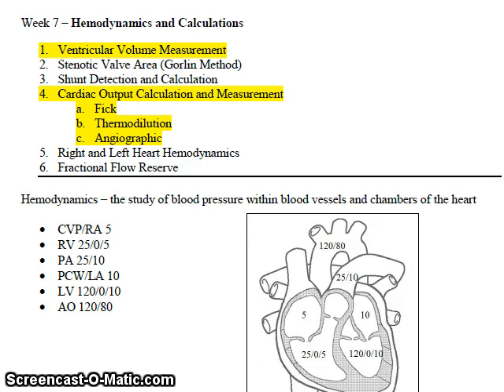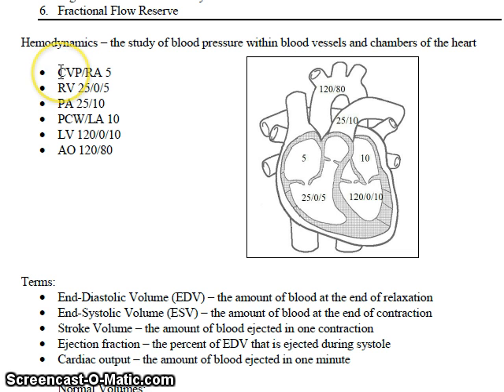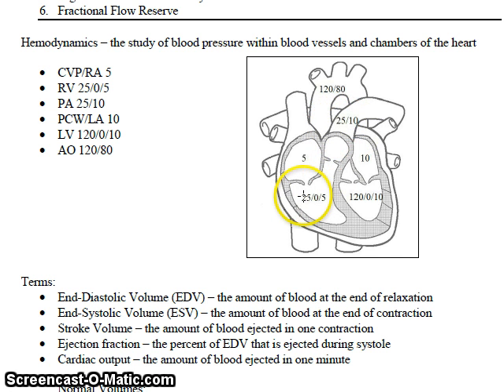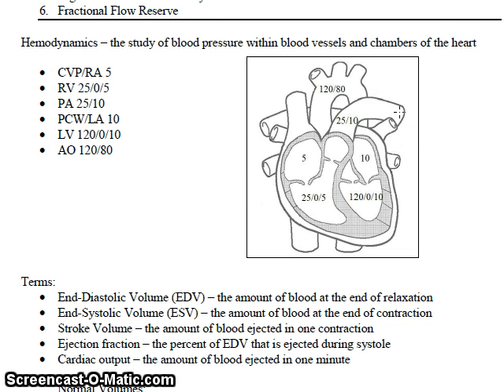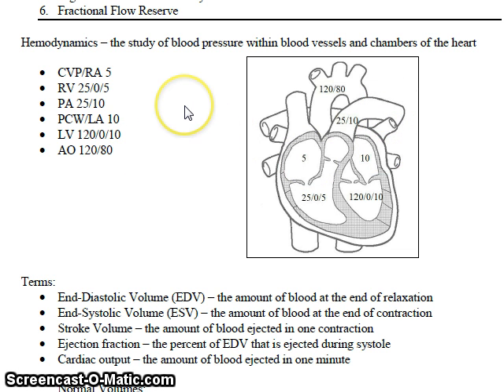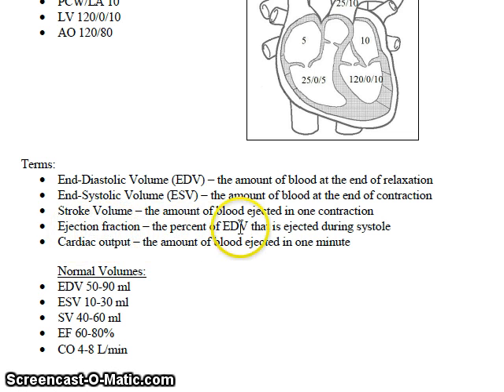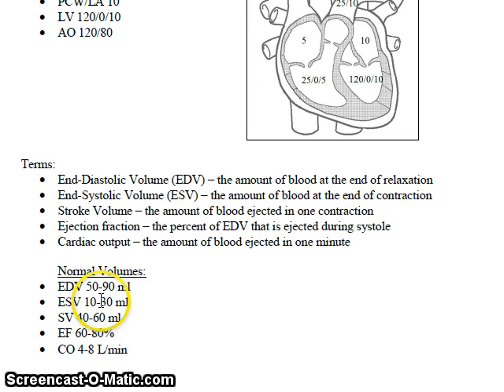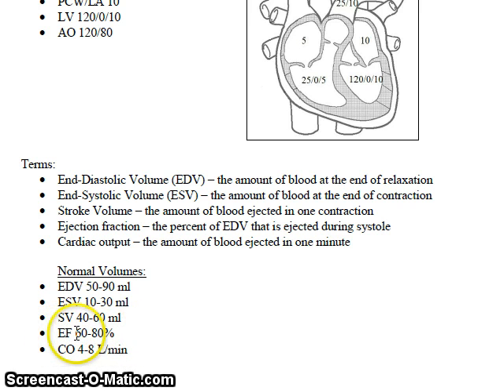Week 7 Lecture